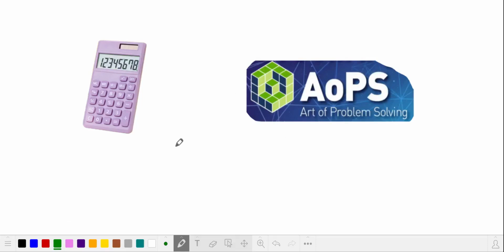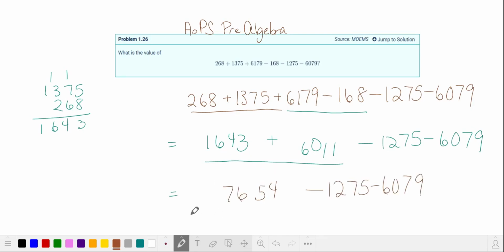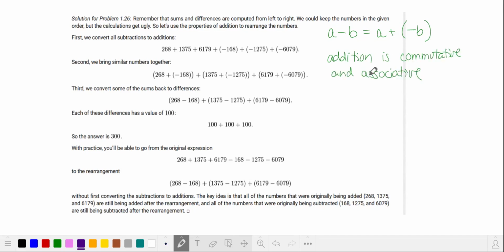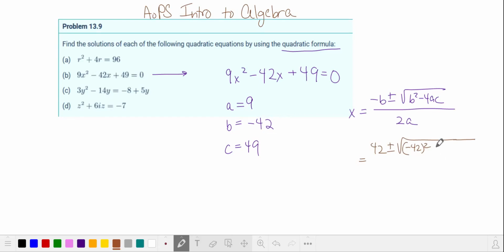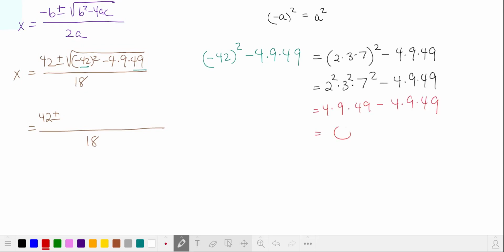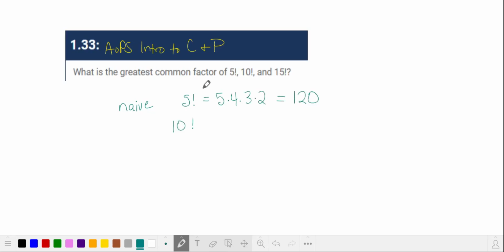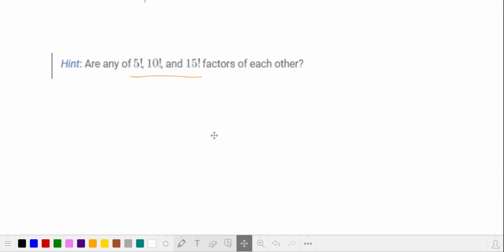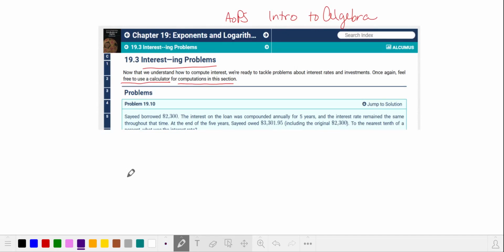AoPS Homework: Calculators or No?